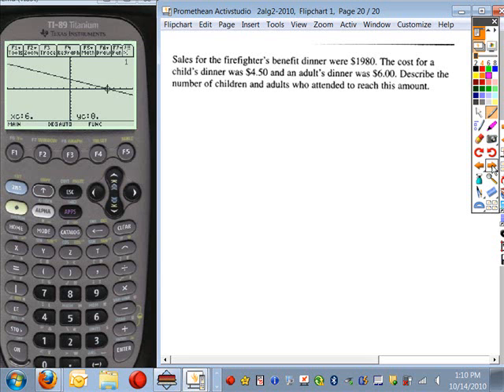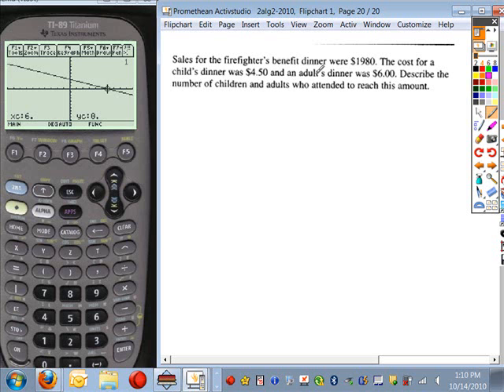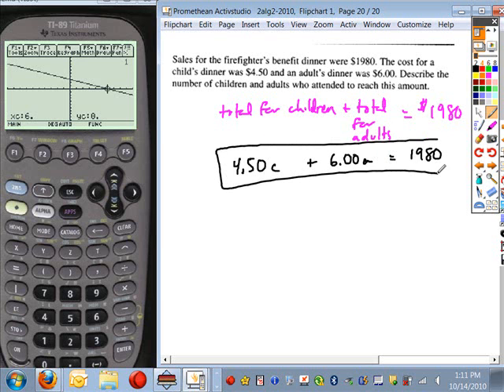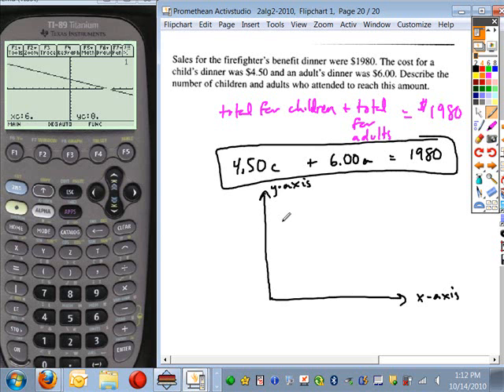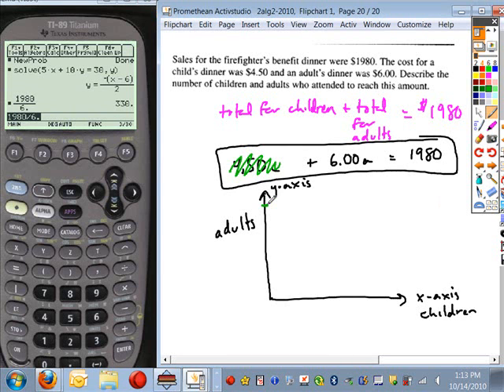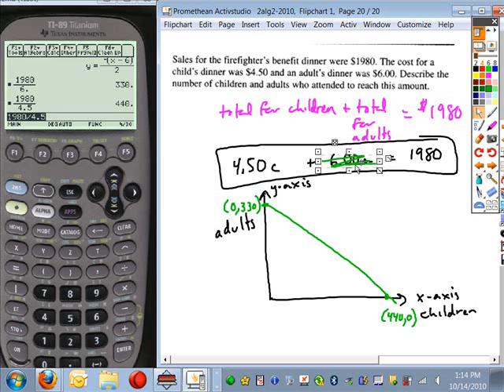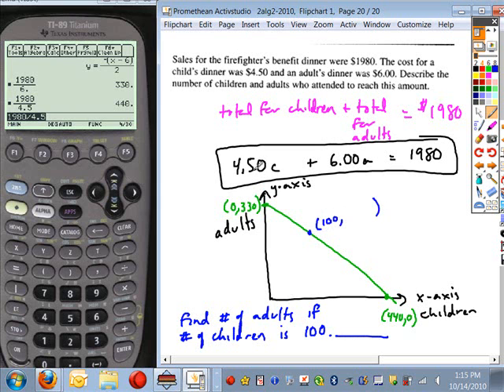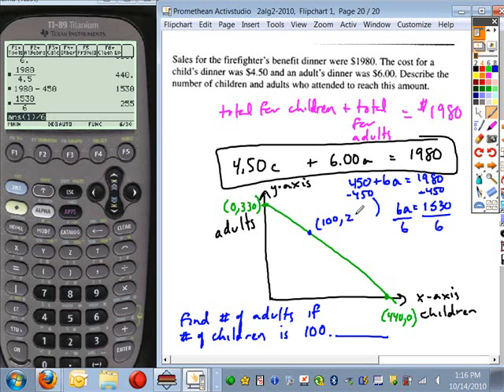2.3alg2_graph_lin_applied.wmv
2.3 linear graph applied problems